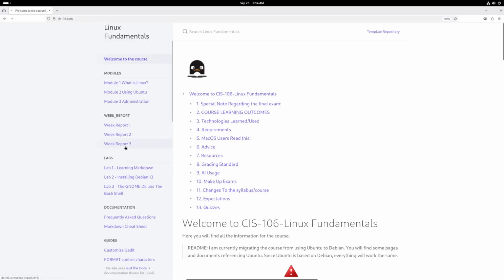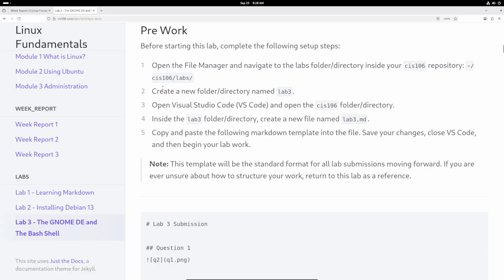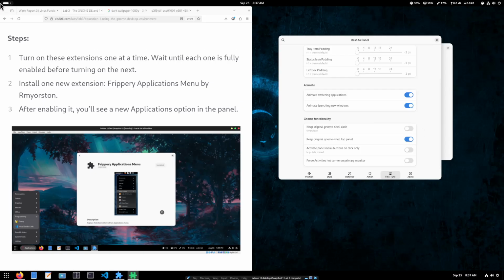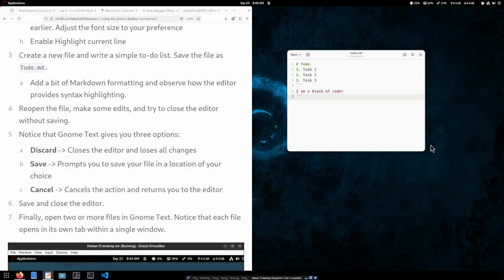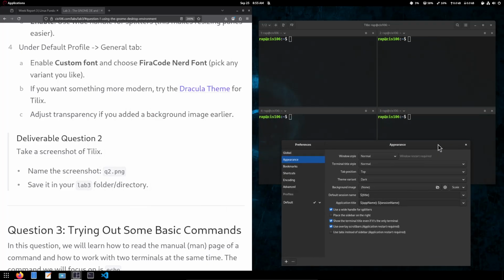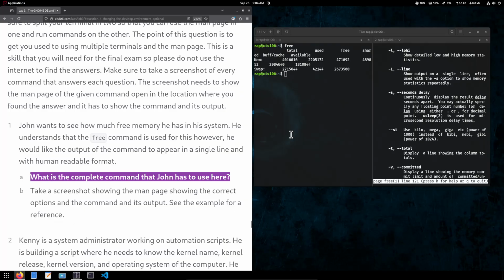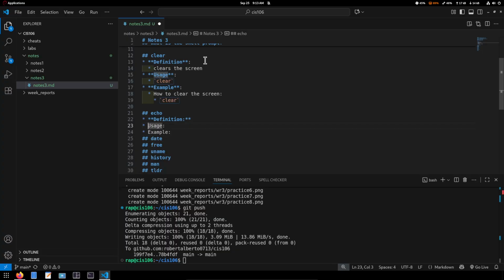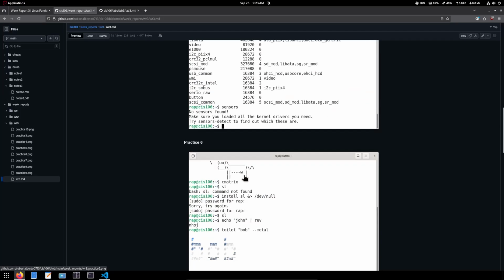Week Report 3 - Lab 3 and Notes 3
Video Timestamps
00:00 Week Report Explanation
00:21 Task 1 - Complete Slide Practice
07:32 Task 2 - Complate Lab 3
 07:38 - Explanation of Lab 3
 08:42 - Pre work
 10:50 - Question 1
 32:43 - Question 2
 37:55 - Question 3
 42:17 - Question 4
 44:44 - Challenge Question
 50:05 - Prepare submission
51:58 - Task 3 - Complete Notes 3
59:11 - Task 4 - Complete Week Report 3